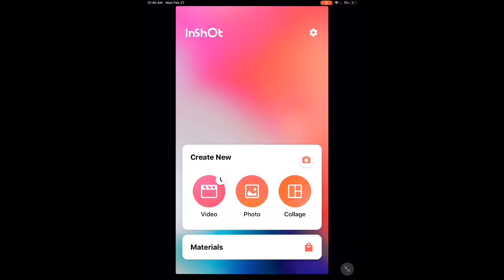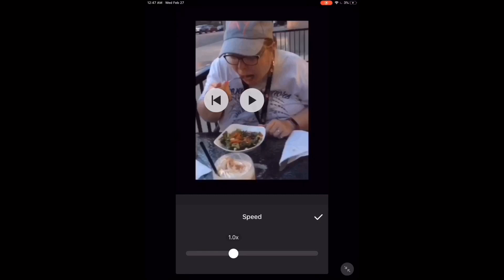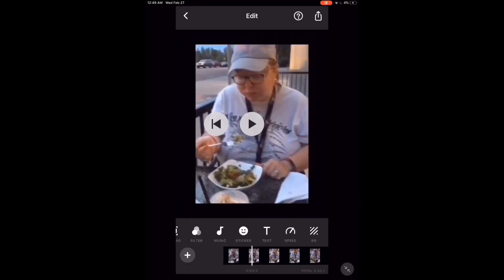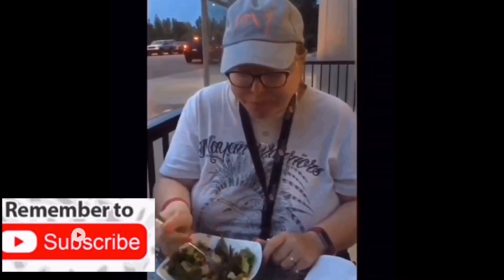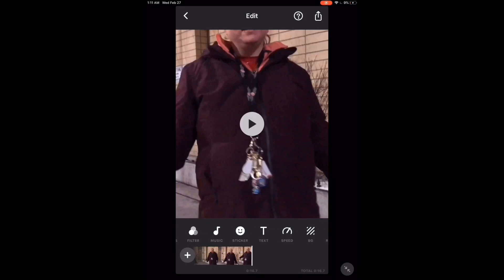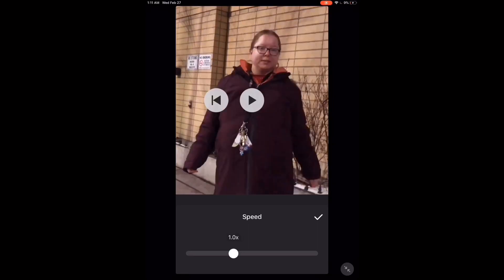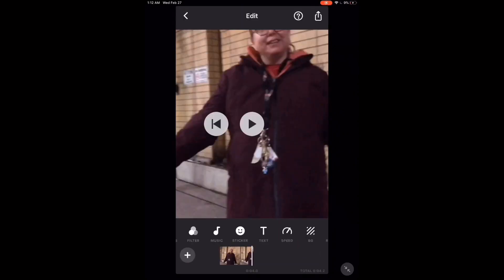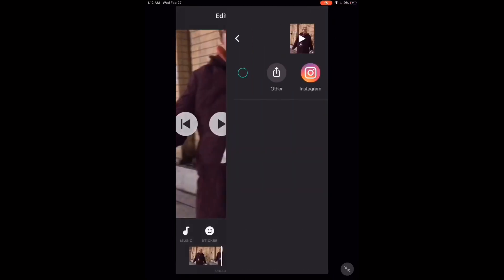Inshot Video Editor Speed Up/Slow Down Video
Welcome back to the series!In this tutorial I show you how to speed up or slow down a video.Be sure to watch the entire video as I go through two examples, one without audio and another with audio. When you change the speed of a video the audio is effected.

and more...